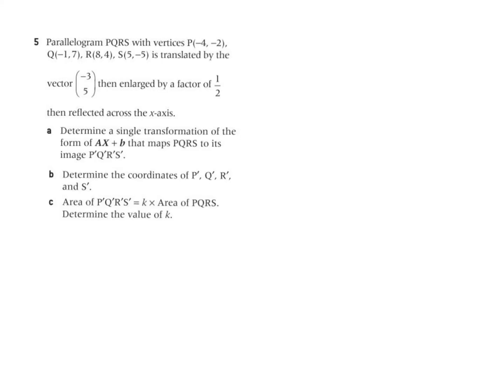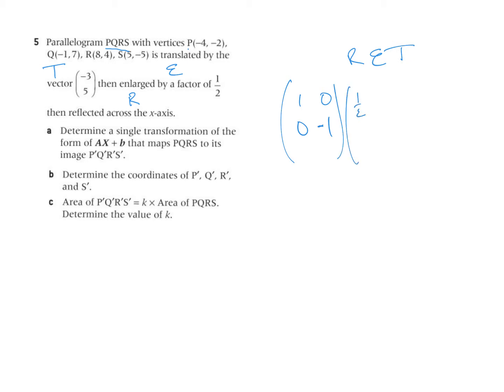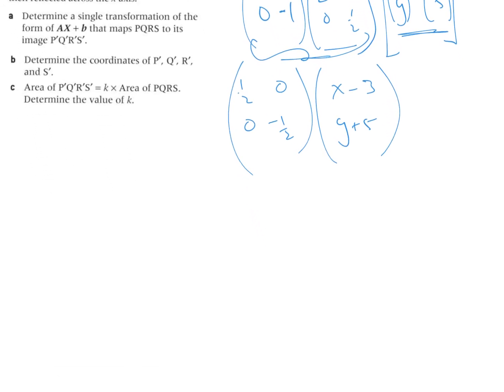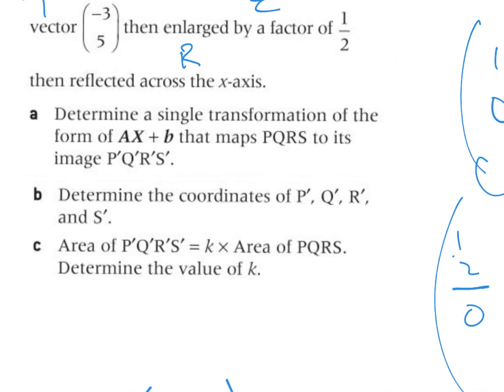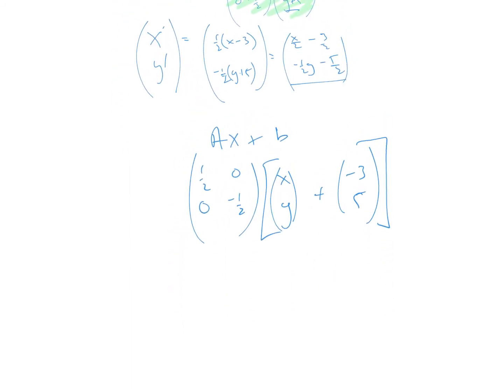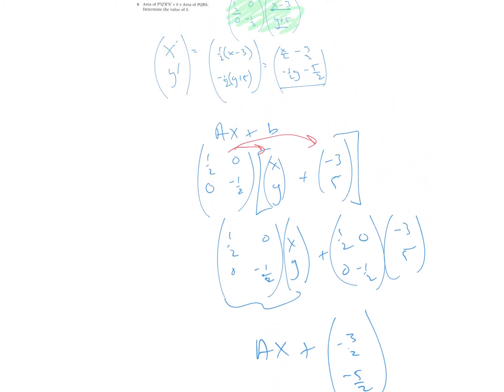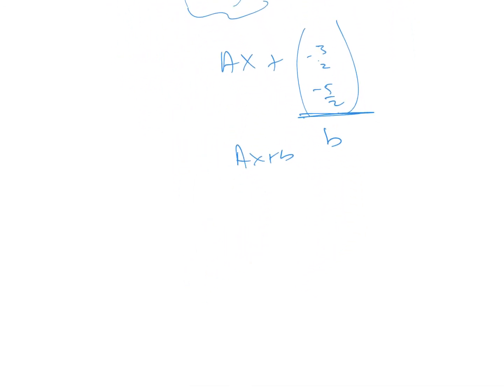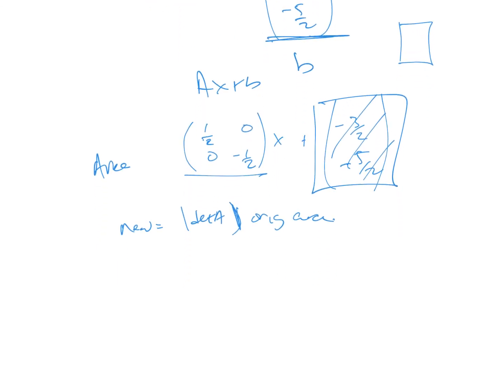IB MAI HL - OXF Chap 9 Rev #5 Matrix transformations